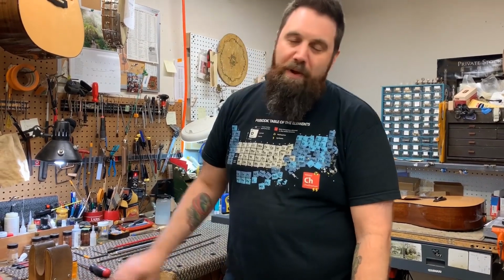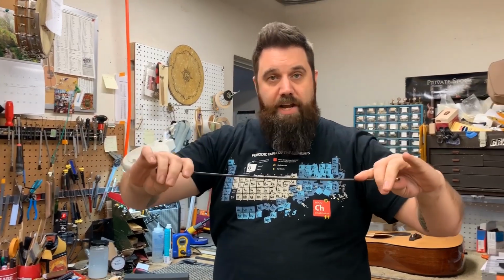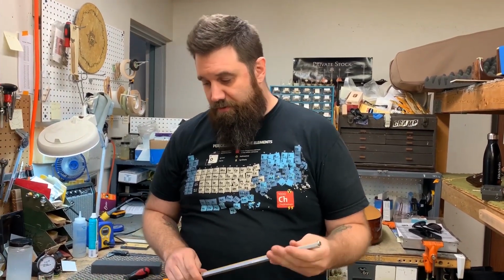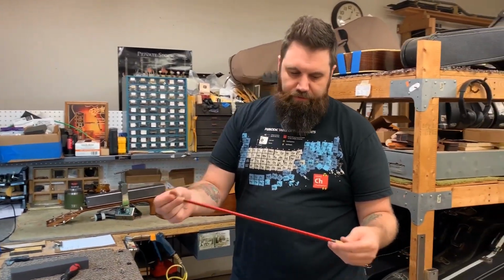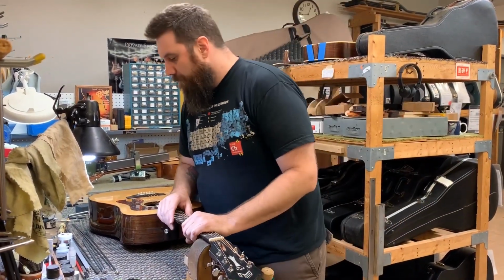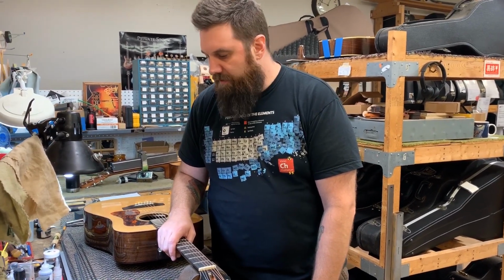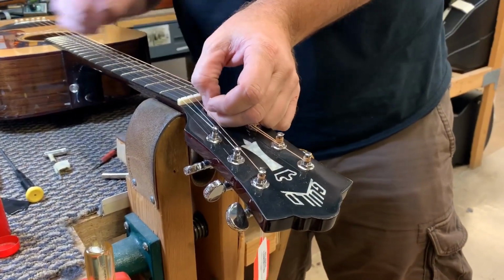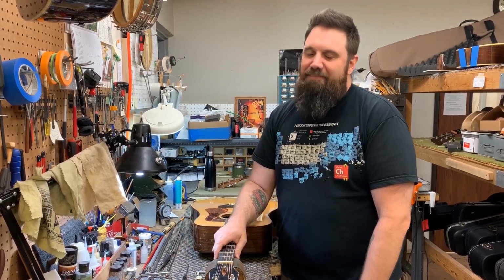In The Shop "Truss Issues: Adjusting Your Truss Rod" | Elderly Instruments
Don't be afraid to adjust your truss rod! In today's episode of In The Shop, Mike Hoenerhoff explains how to make appropriate adjustments so you can protect your neck (from expensive repair work).

We take a close look at the anatomy of a truss rod, learn about different truss rod types, and demonstrate how they work. Mike then walks you through the steps of a truss rod adjustment and what to look for to ensure the best results.